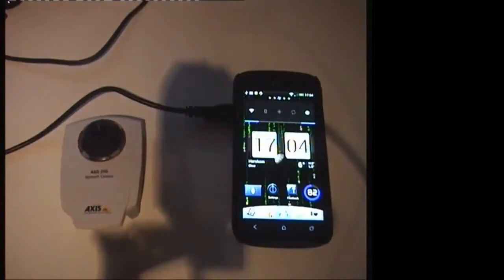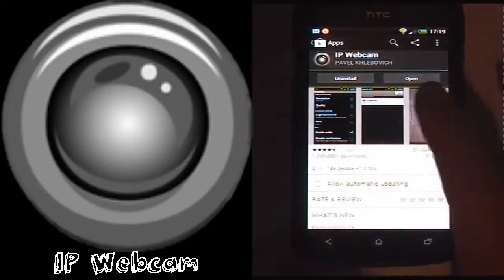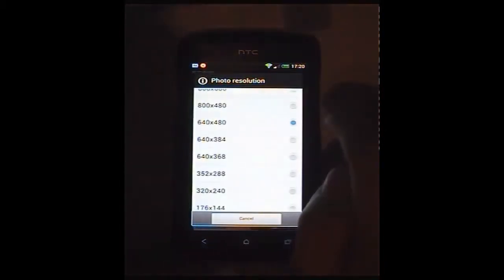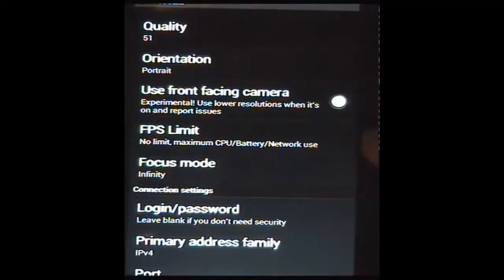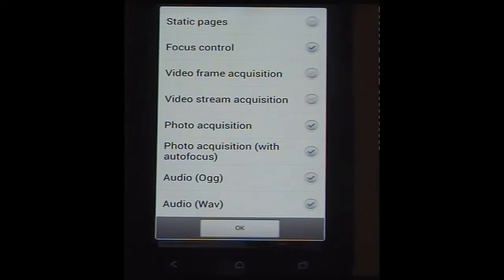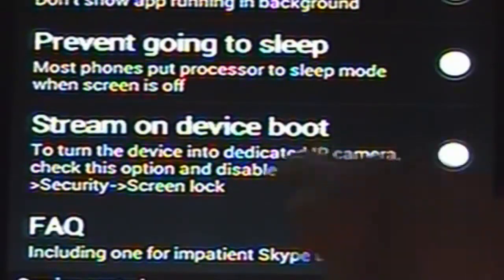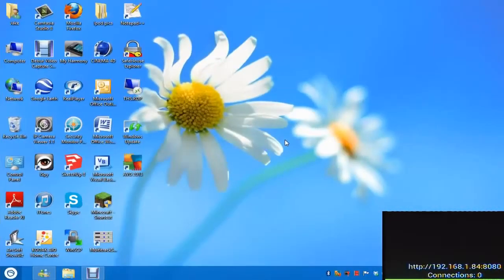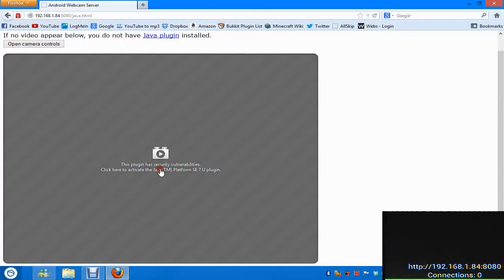Security_ How To Use Your Android As An Ip Camera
How do you reset router security?
How can i open a excel file which have a security? code without entering any security? code?
Im a teenage mom and im getting social security? money,can i still get my babydaddy on childsupport?
Where can i download microsoft security? 1 and microsoft security? 2?
Social security? system loan balance?
Which internet security? is better for saving my system ?
Is national security? more important then our own privacy?
What is mitt romney is plan is on social security? and supplemental security? income?
During religious event,conflicts between dept and people. two steps/guidelines as a security? volunteers i will
Which browser and security? software do you use ?
Enhanced security? vs standard security? on windows live email service?
Wiz khalifa concert, security? cops?
Renew security? on my computer?